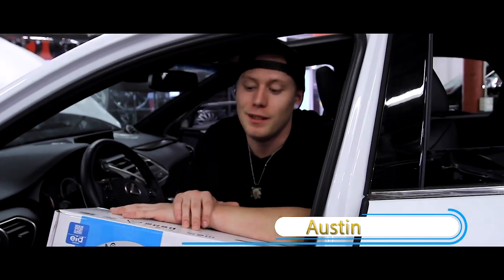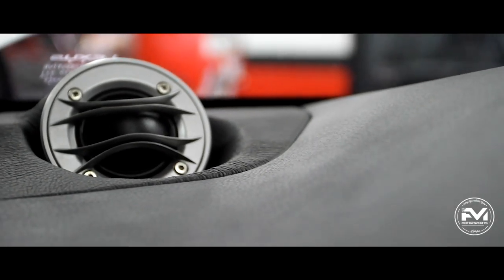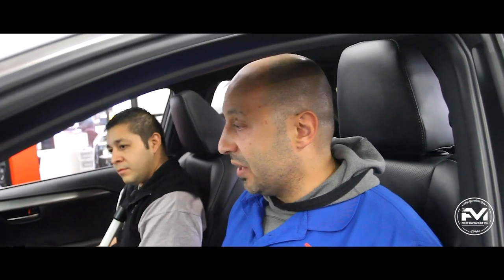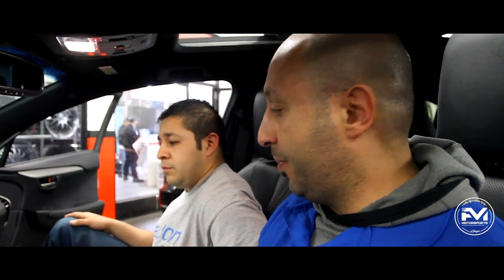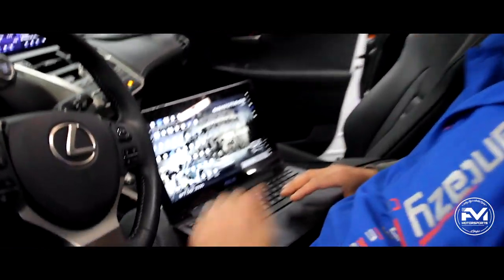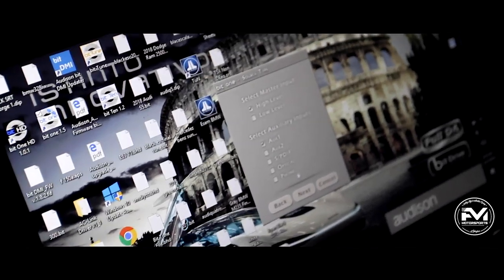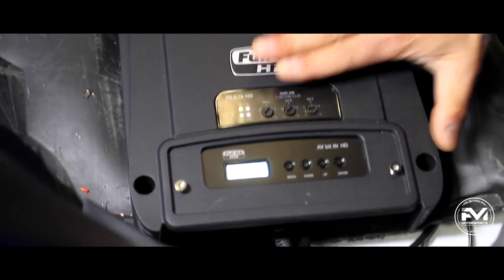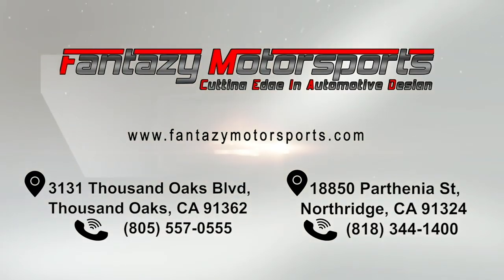INSANE AUDIO TUNING ON THIS 2018 LEXUS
Today we present to you a special audio project I this lexusfsport using the first in the United states set of @audison_official 💎 thesis violino and sax creating a gorgeous sound stage up front and paired it with some audison voce for the rear amd a gorgeous H.o @jlaudioinc 12w6🔉🔊 to give it some beautiful bass powered everything going fully optical with audison AVquattro and AV5.1 and tuned everything to perfection with the audison bitonehd 🔥
And cant forget the @sony
check out the full process and let us know your thoughts and stayed tuned for more amazing projects